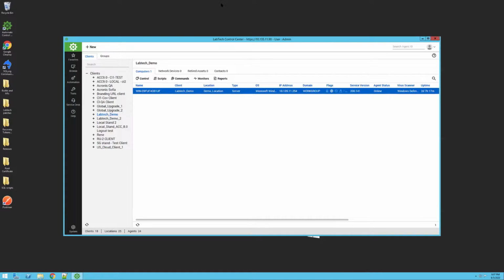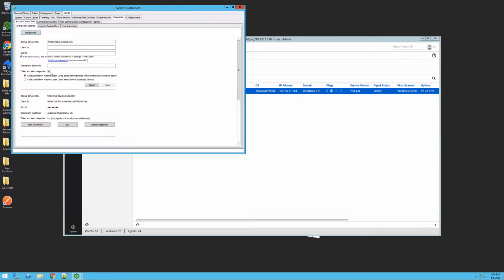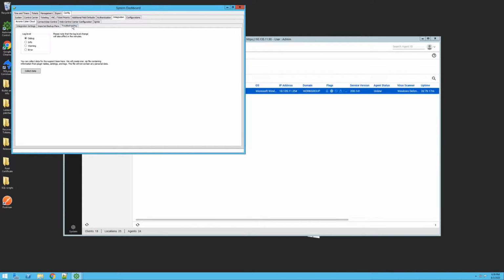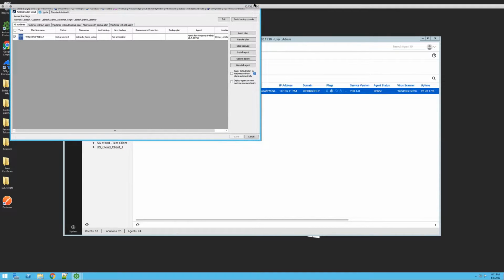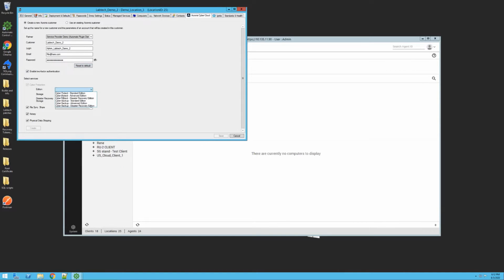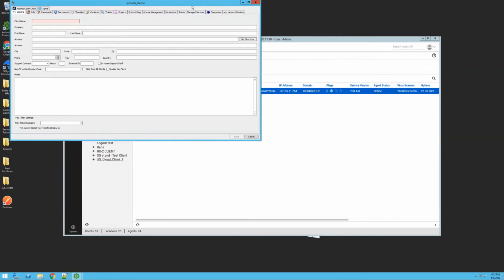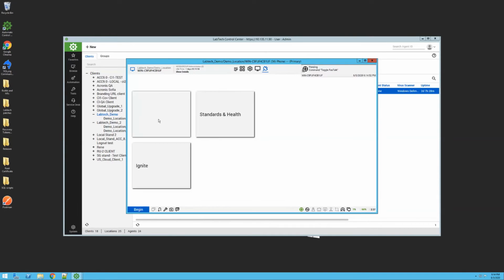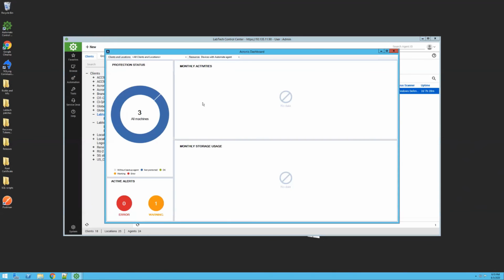ConnectWise Automate Integration | Acronis Cyber Protect Cloud | Acronis Cyber Cloud Demo Series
In this video, we will show how to set up integration of AcronisCyberProtectCloud and ConnectWiseAutomate.
The integration is available to ServiceProviders through Acronis Cyber Cloud and Acronis Cyber Protect Cloud

Acronis Cyber Cloud Demo Series:
  ╰ Acronis Cyber Protect Cloud
      ╰ ConnectWise Automate Integration

AcronisCyberProtectCloud is a unique integration of backup with full-stack next-generation anti-malware protection and comprehensive endpoint management tools. This synergy eliminates complexity, so service providers can protect customers better while keeping costs down.